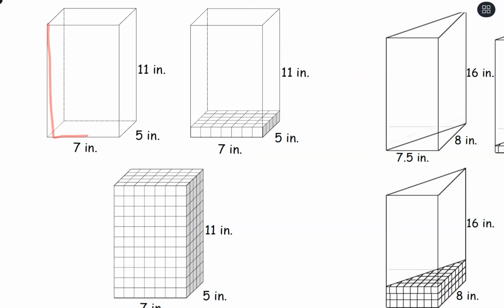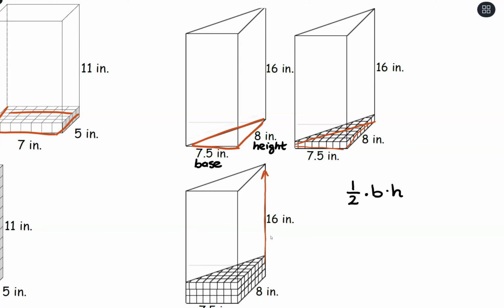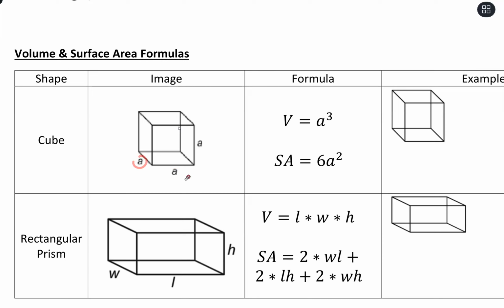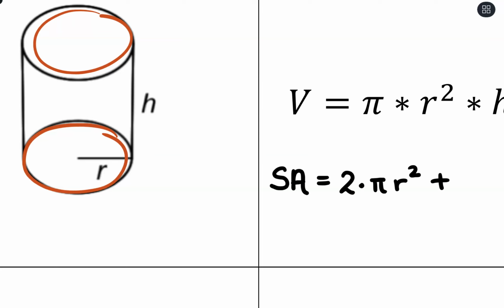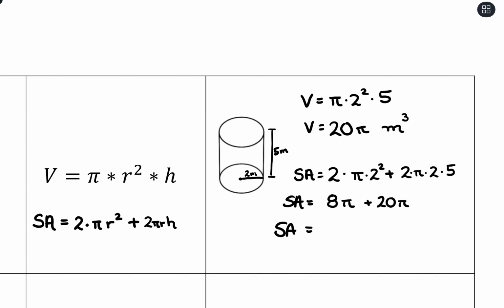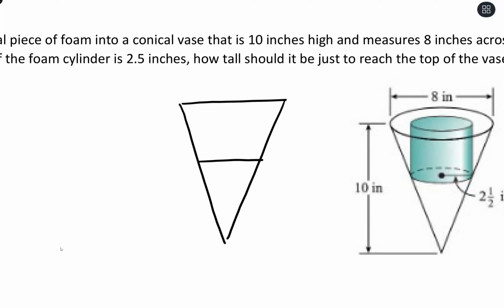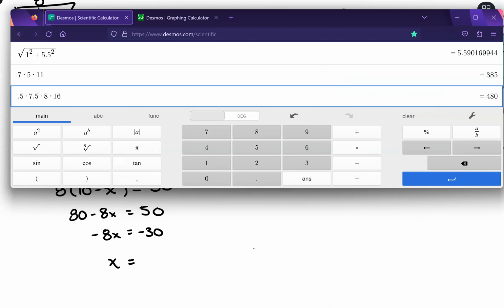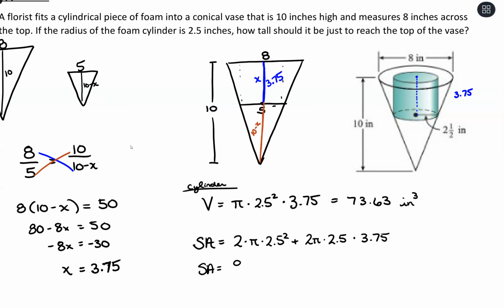Volume & Surface Area